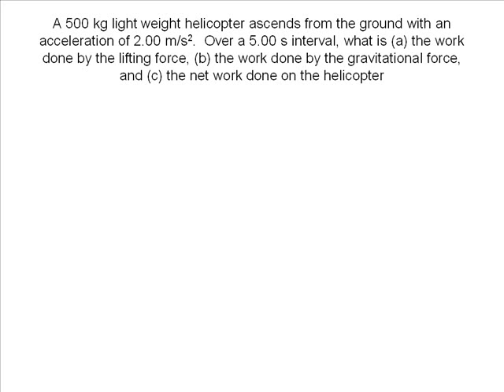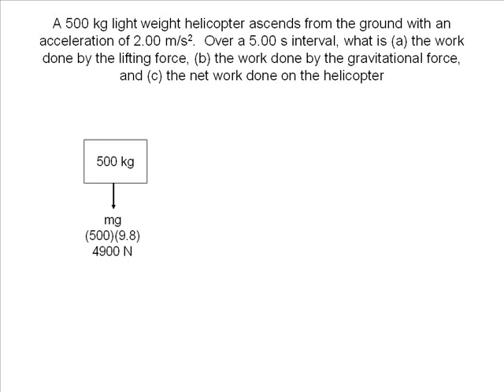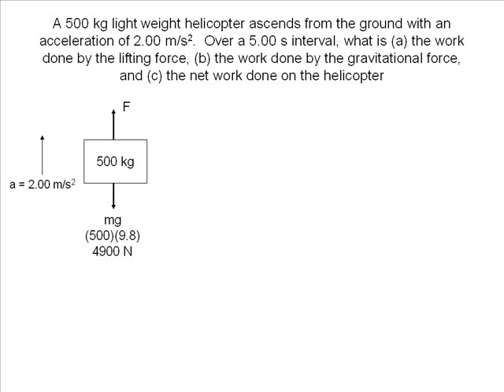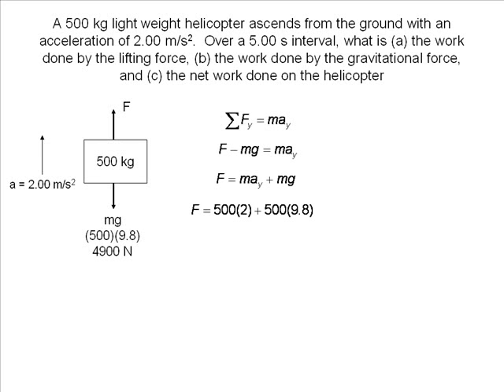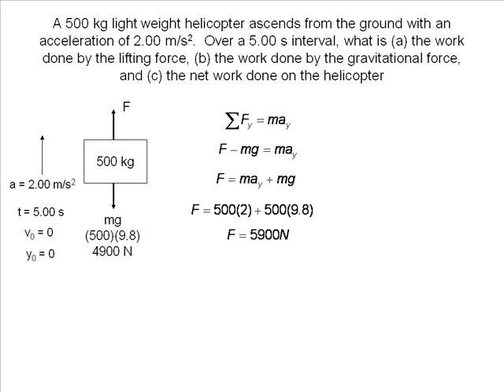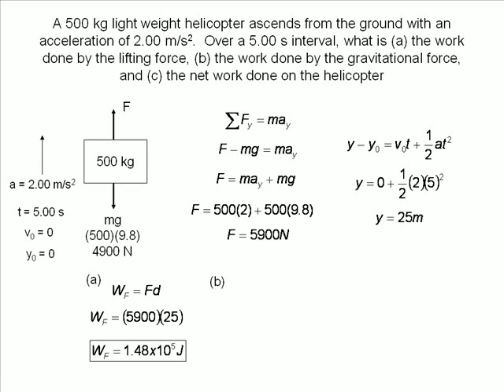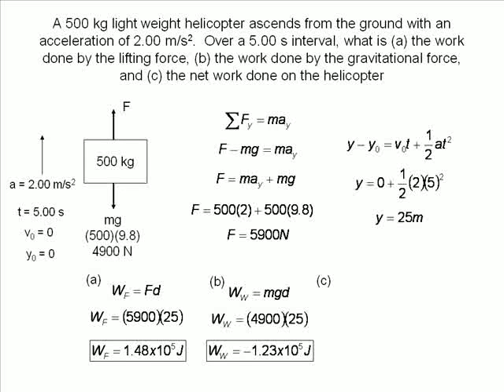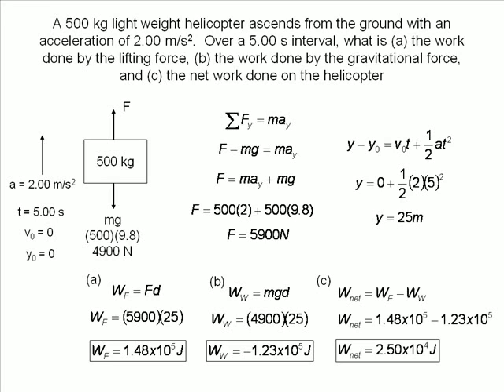Work Done by a Constant Force3 animated physics problems solved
Work and Energy Work Done by a Constant Force animated physics problems solved